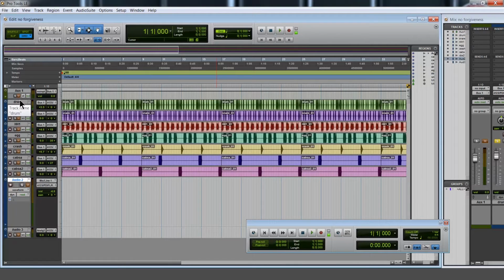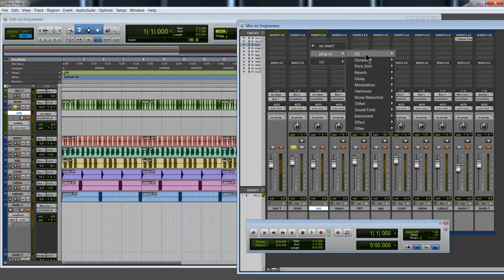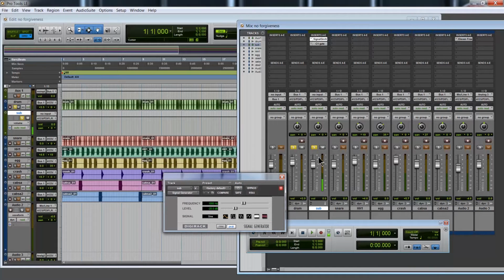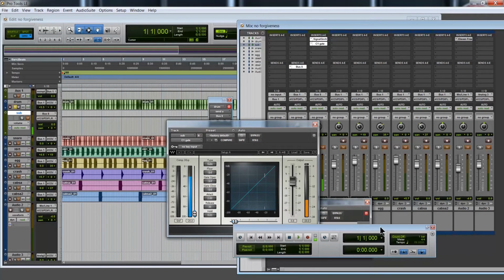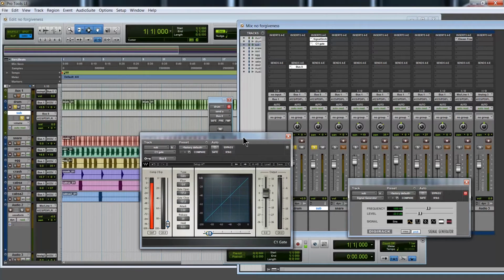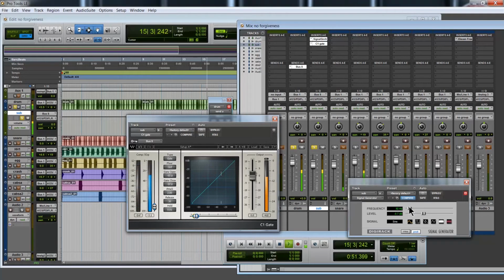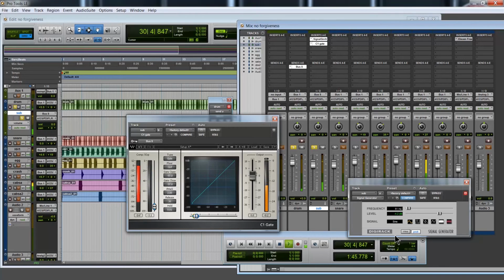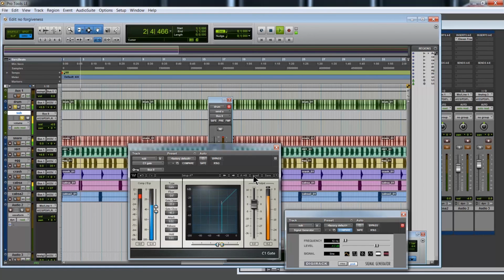Adding sub To Drums. Professional Audio tips and tricks using Pro Tools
Quick tips for giving any drum that extra sub to shake vibrate those cabinet speakers or car woofers.

Tutorial courtesy of Pixlmech Studios.